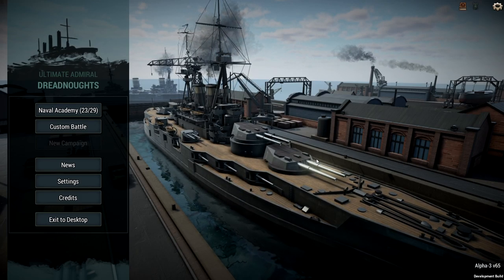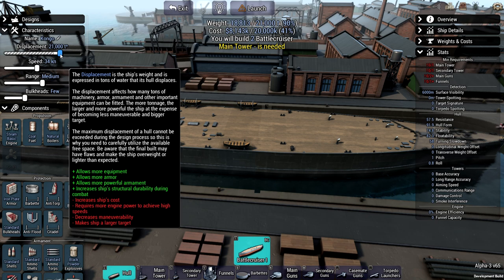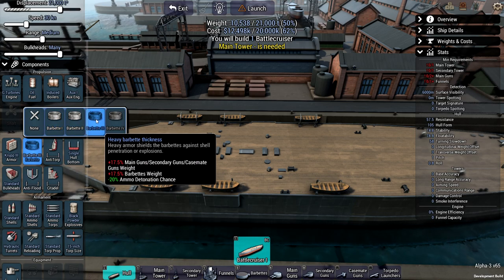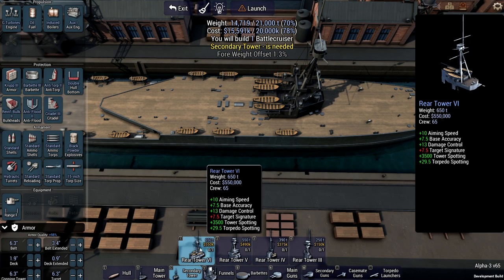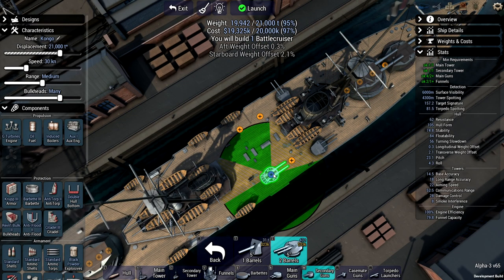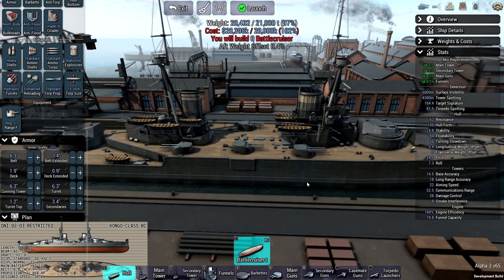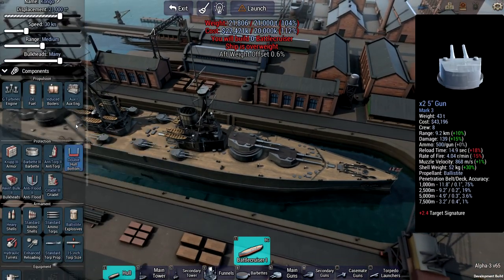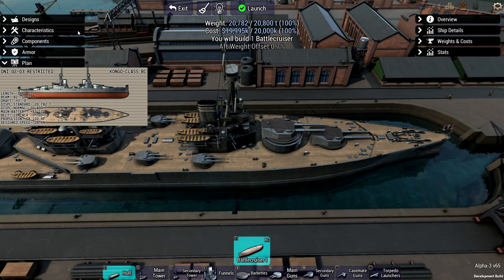Ultimate Admiral: Dreadnoughts. Designing a Battlecruiser.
Been on a long break...seems it's about time to come back. GameLabs is developing a couple naval games, one of them Ultimate Admiral: Dreadnoughts. With a strong Rule the Waves flavor, 3D graphics and showing a lot of promise. If I needed a game I always would've liked to make videos of ... well here it is. And so, here I am :).

You can check out Ultimate Admiral: Dreadnoughts in Steam, or in their homepage